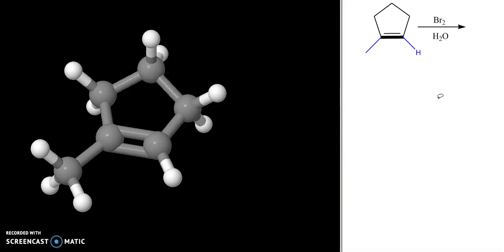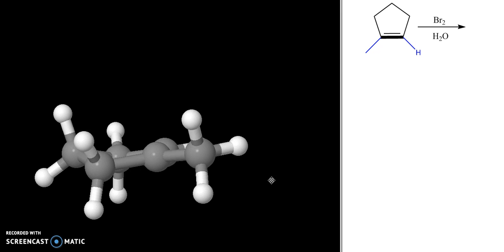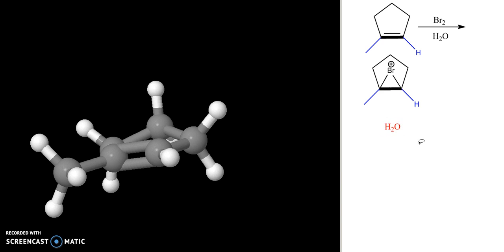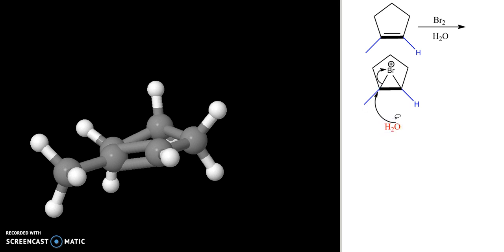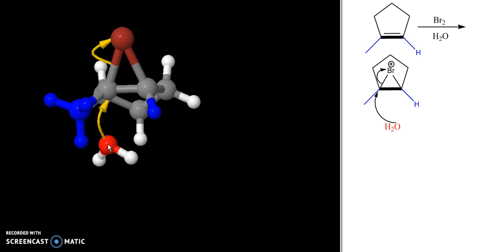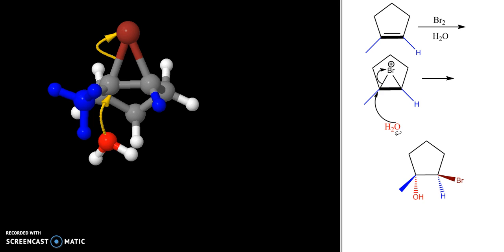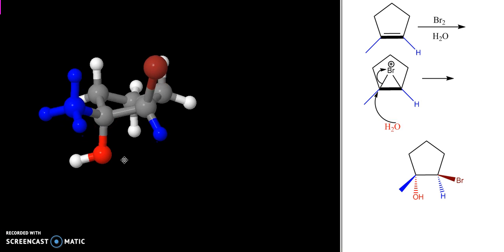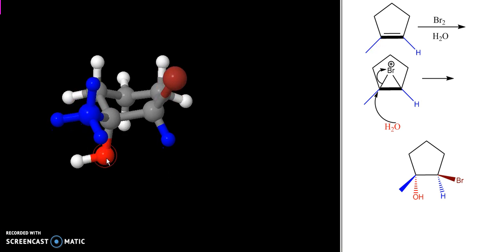halohydrin formation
regio and stereochemistry of halohydrin formation